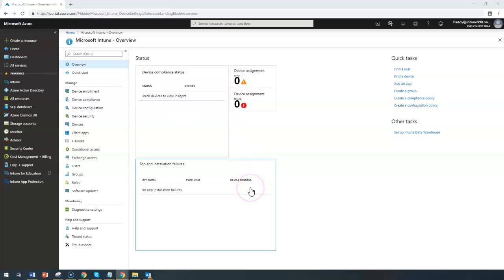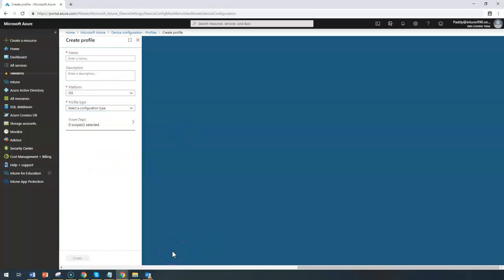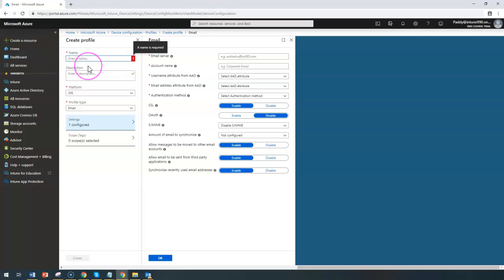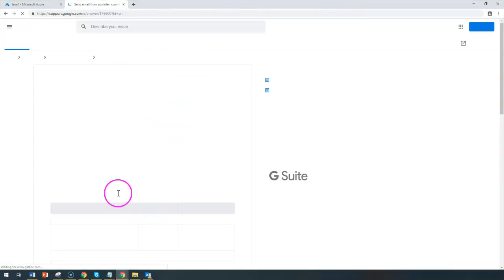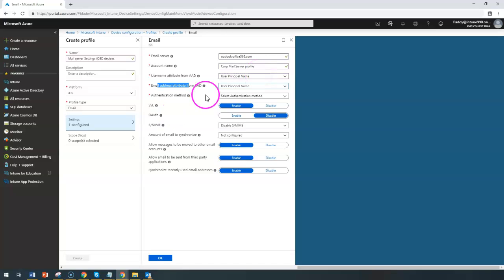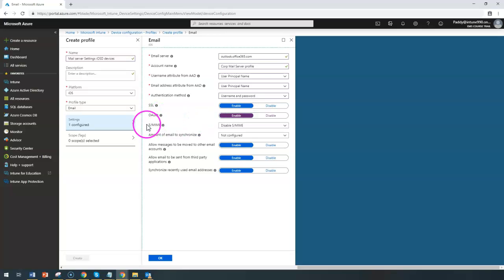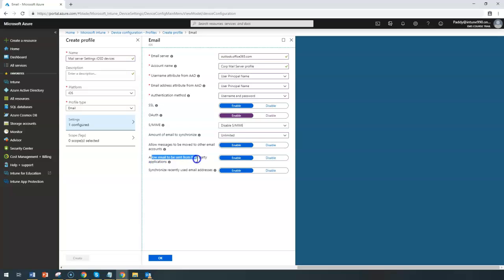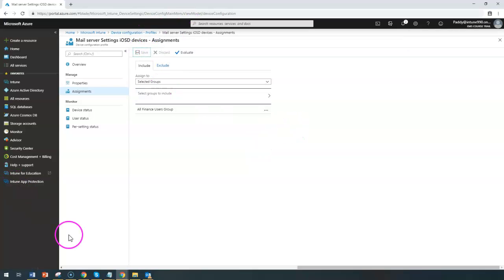Device configuration Profiles Create iOS Email Profiles configuration - Intune Training Series No#56